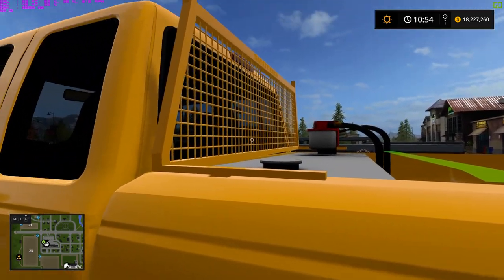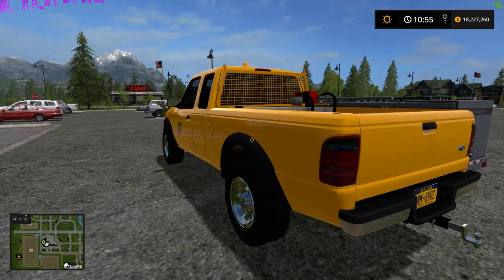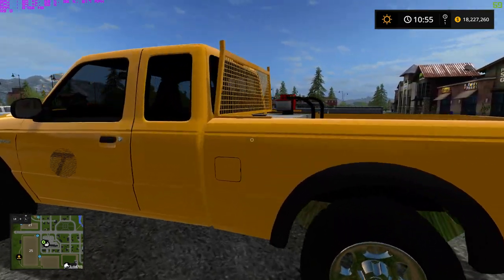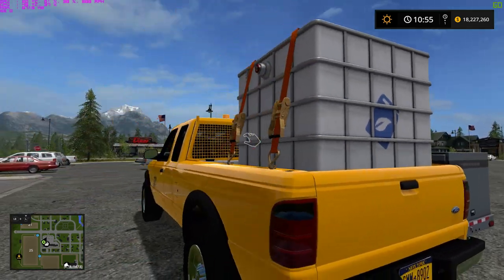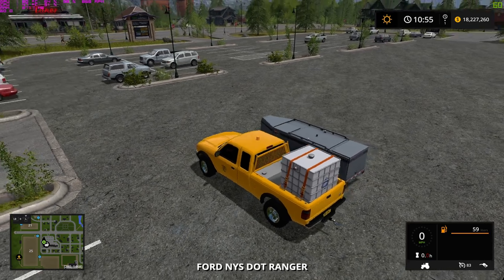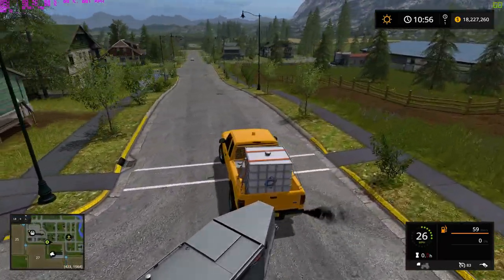Farming Simulator 2017 NYS DOT Ford Ranger Mod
Want my mods on your console? Please see this video explaining why I can't put them on console.